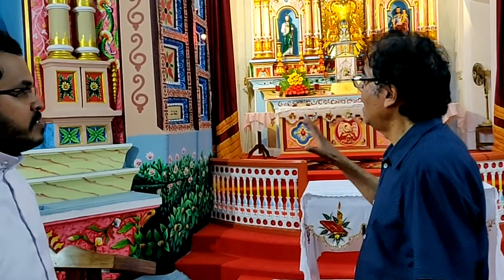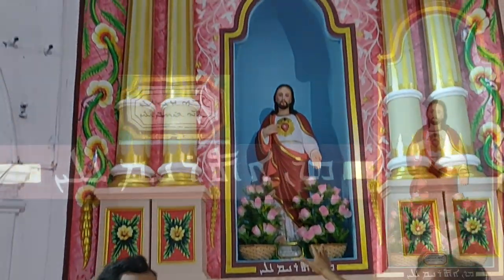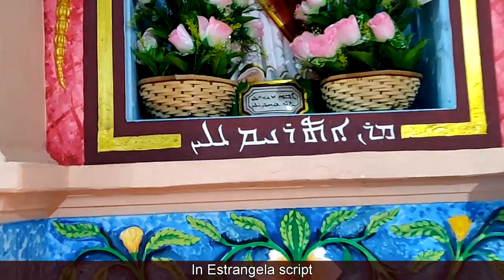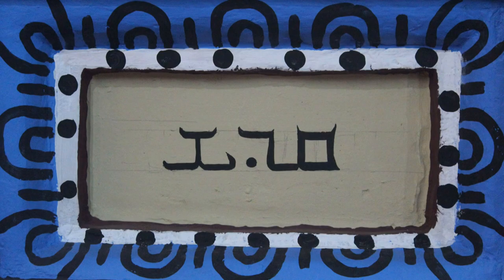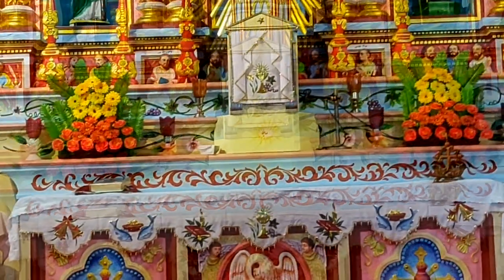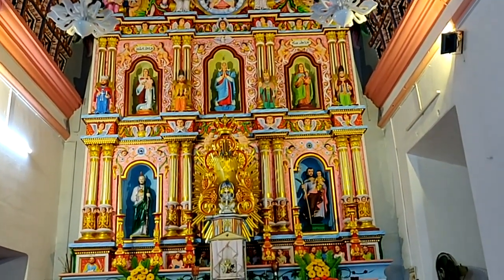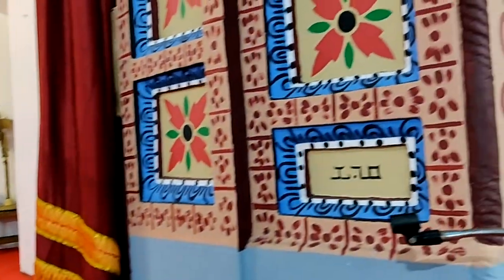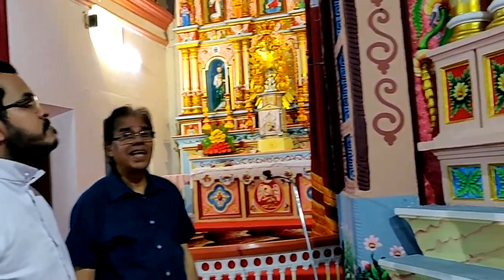Aramaic Project-110. Syriac inscriptions at Kaduthuruthy, Thazhathupally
Syriac inscriptions at St. Mary's Church, Thazathupally, Kaduthuruthy, Kottayam Dt. Kerala. Dr. Joseph J. Palackal in conversation with Fr. Augustine Kandathikudilil. This church underwent renovation recently. Fr. Sebastian Kollaparambil decided to retain the Syriac inscriptions that were part of the older church. The original inscriptions go to back to a time when Syro Malabar Catholics were at least partially literate in Syriac. That situation changed after 1962 when the Syro Malabar Church translated the liturgy into Malayalam. The generations that came afterward did not need to know Syriac. Yet, it is commendable that the Vicar decided to reinstate those inscriptions for the current and forthcoming generations to be curious. It also indicates a new interest in the Syriac heritage among the young clergy and faithful in the Syro Malabar Church. Of special significance is the depiction of "Yah" on the front side of the tabernacle. We are grateful to Fr. Augustine Kandathikudilil, who is the Assistant Vicar, for explaining these inscriptions.

Joseph J. Palackal CMI
New York
7 December 2018
JESUS AND INDIA: A CONNECTION THROUGH THE ARAMAIC LANGUAGE AND MUSIC.
  See the complete list of interviews and recordings
Please acknowledge TheCMSIndia.org and/or Joseph J. Palackal when this video is used for academic or other purposes.